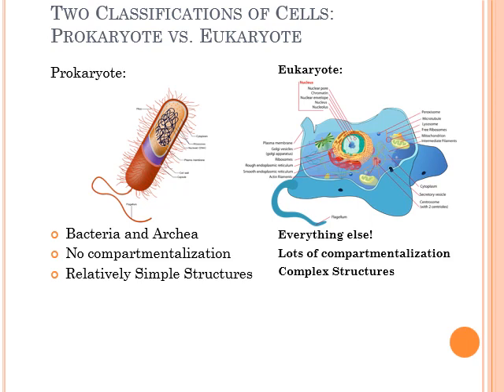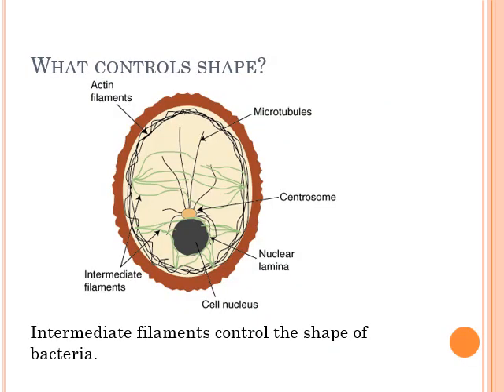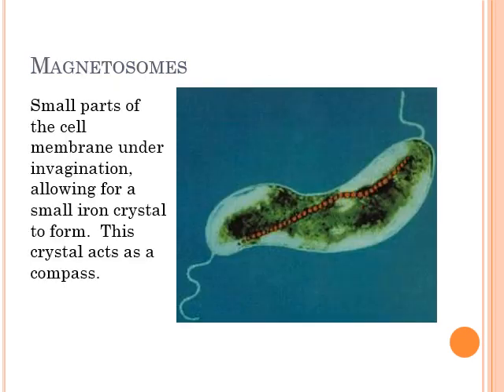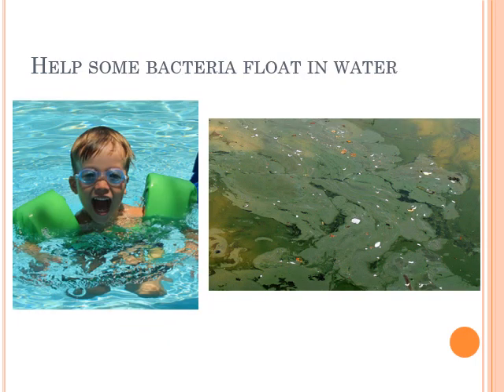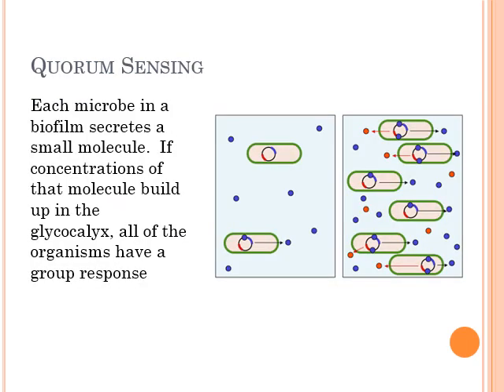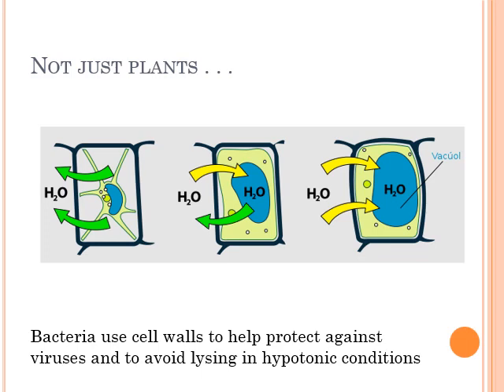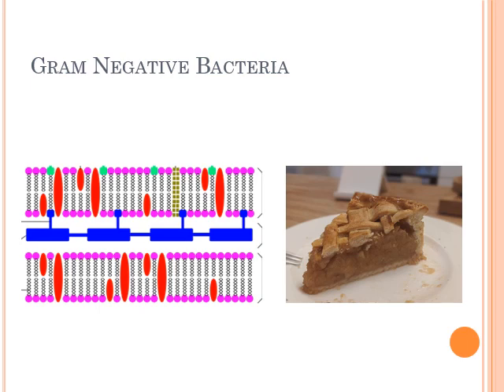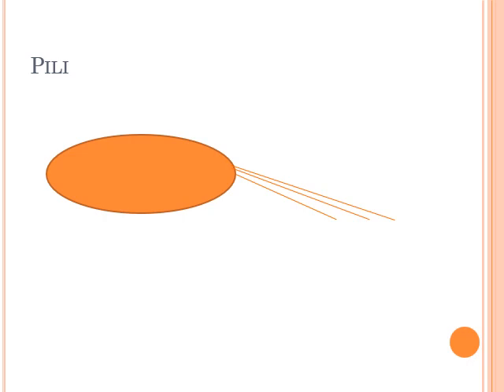5.7 Prokaryotic Structures